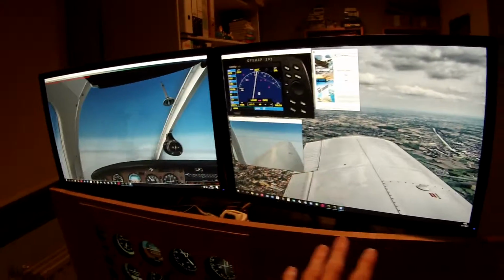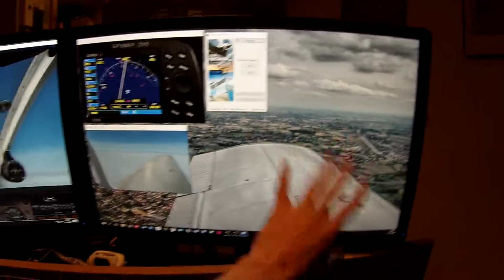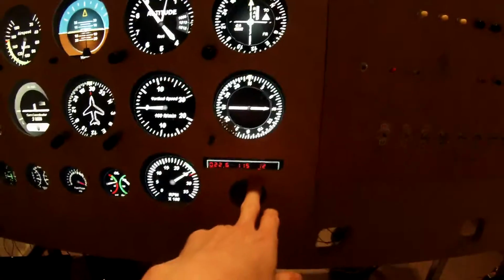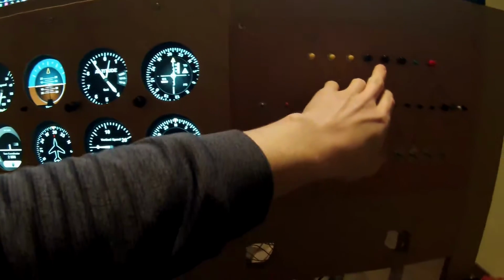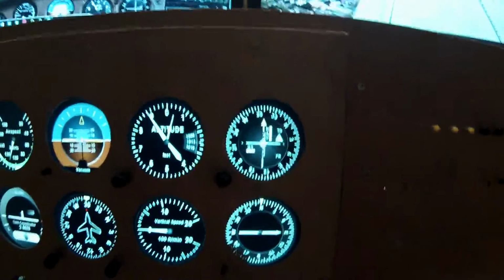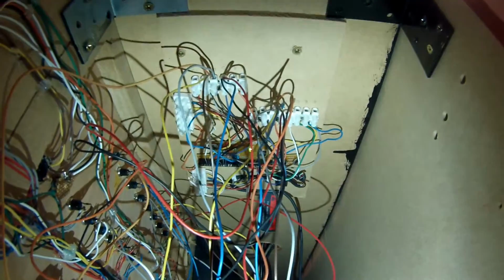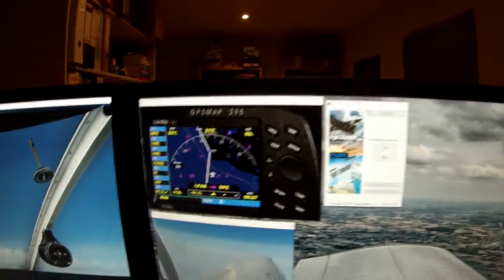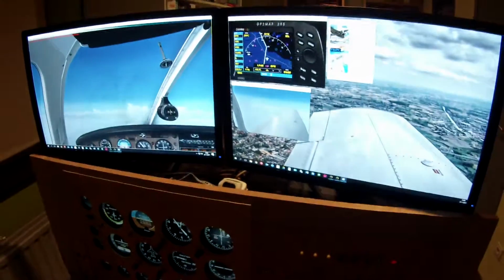Update: Piper 28 home cockpit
A lot has happened since I dismanteled my B767 overhead panel and started building a Piper 28 home cockpit.